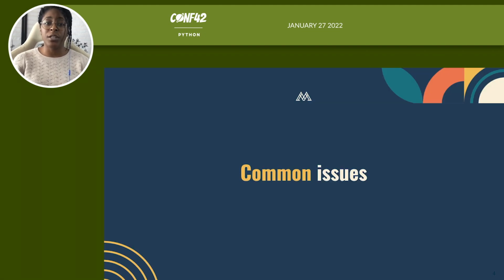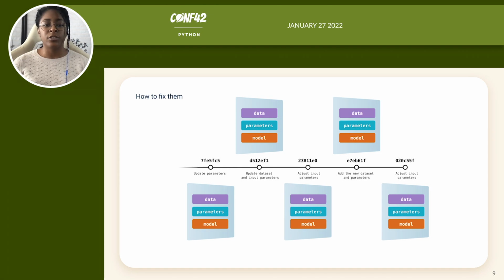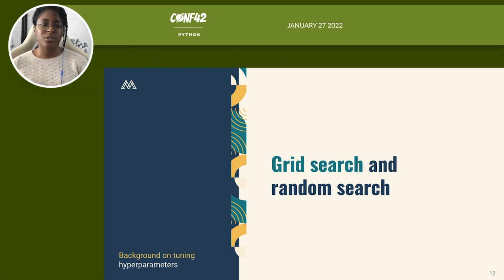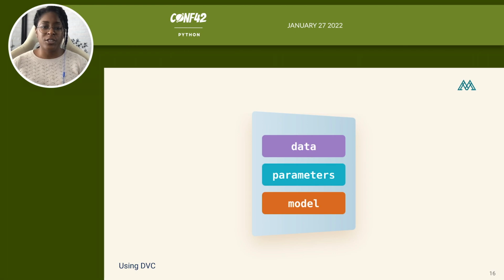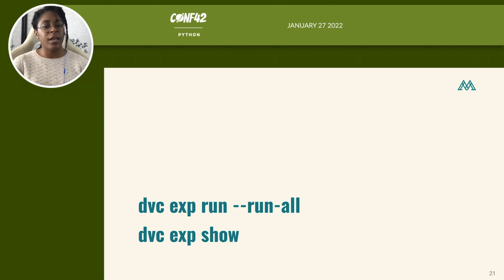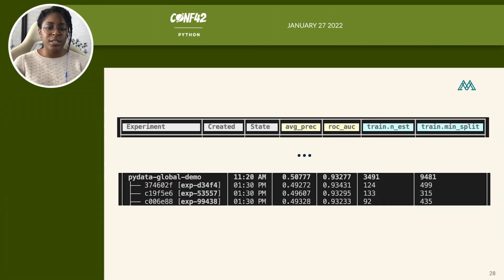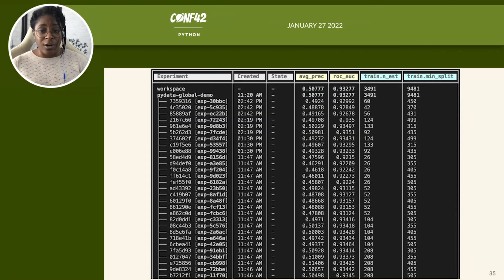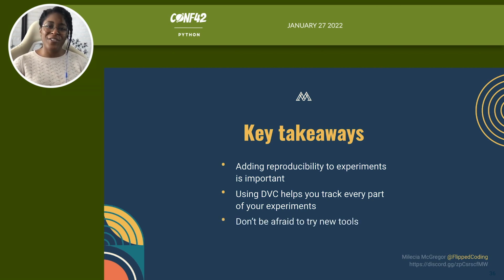Using Reproducible Experiments To Create Better ML Models | Milecia McGregor | Conf42 Python 2022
Milecia McGregor
Developer Advocate at Iterative

It's easy to lose track of which changes gave you the best result when you start exploring multiple model architectures. Tracking the changes in your hyperparameter values, along with code and data changes, will help you build a more efficient model by giving you an exact reproduction of the conditions that made the model better.

In this talk, you will learn how you can use the open-source tool, DVC, to increase reproducibility for two methods of tuning hyperparameters: grid search and random search. We'll go through a live demo of setting up and running grid search and random search experiments. By the end of the talk, you'll know how to add reproducibility to your existing projects.

0:00 Intro
0:24 Talk